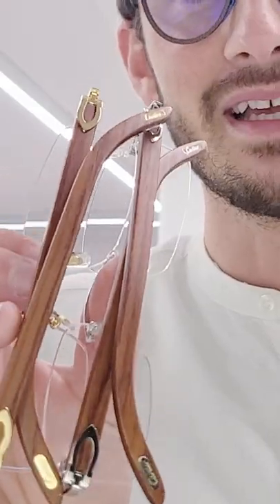NEW Cartier Wood Colours for 2022 | C de Cartier + Premier de Cartier Wood Glasses Frames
In this short video we reveal 4 new Cartier Wood frame colourways released in 2022 - A new lighter wood for the C de Cartier series of glasses, and the exciting blue and red woods for Premier de Cartier frames.